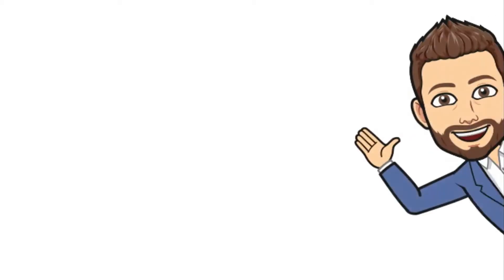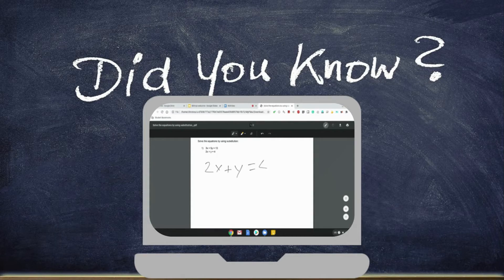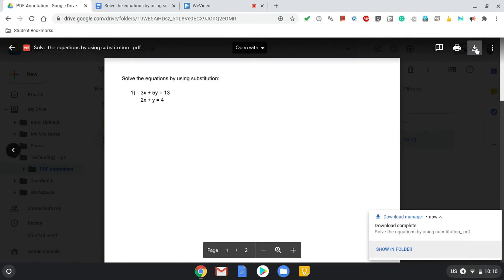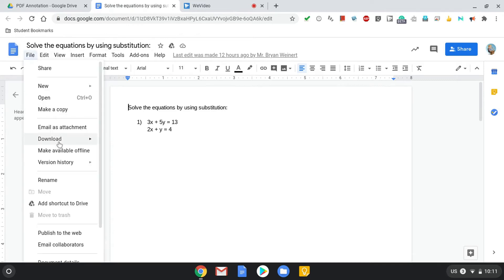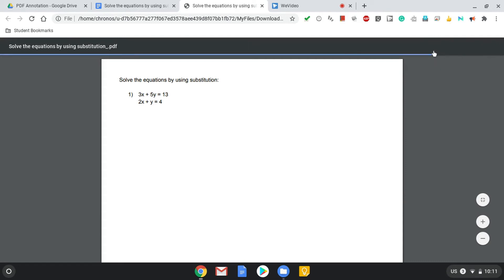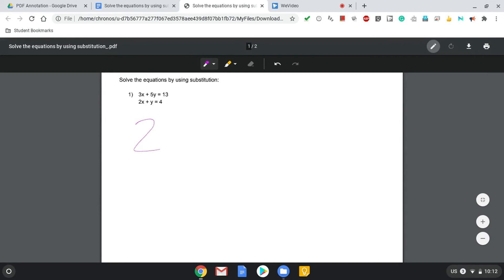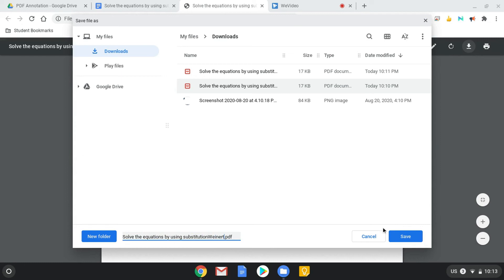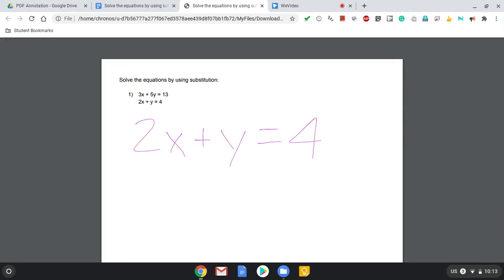Annotating PDF Documents on A Chromebook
Learn how to use the Chrome OS pdf annotation tool to write and draw on pdf documents stored on a Chromebook.